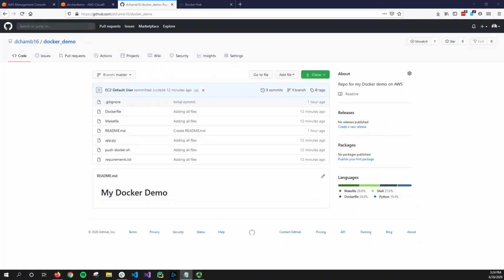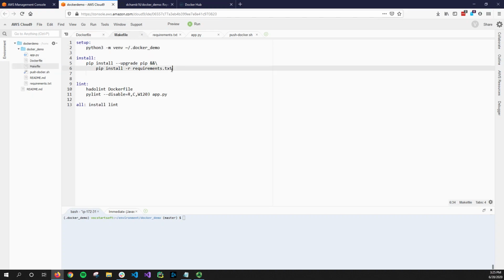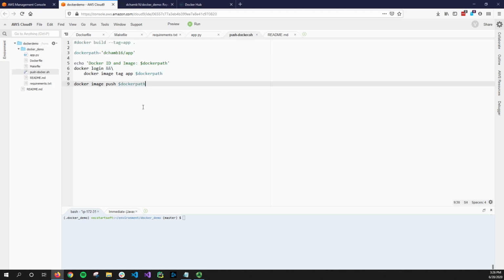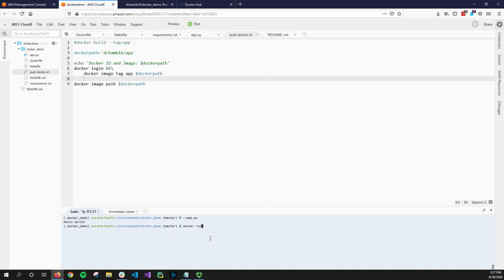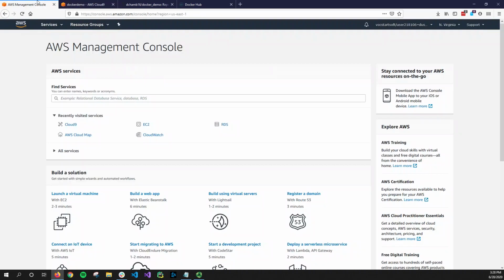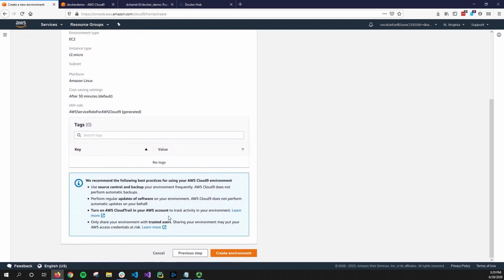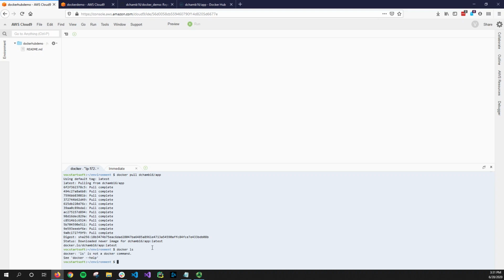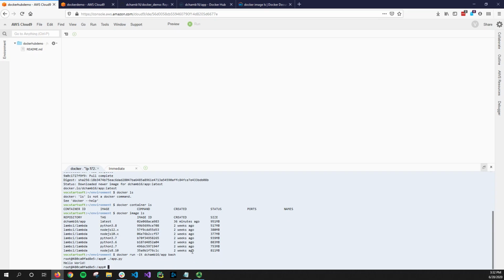Building and Running a Docker Container in AWS Cloud 9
In this video we go over building a docker container in AWS Cloud9, publishing it to Docker Hub, then pulling it back down into a new environment and running it. Here is the github repo with the code used in this video